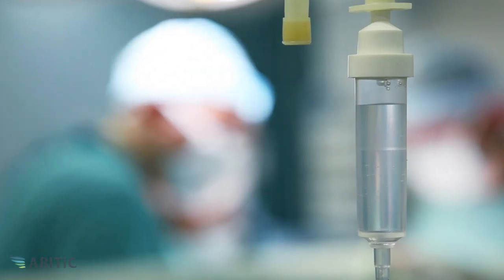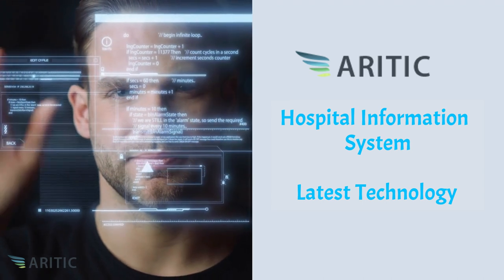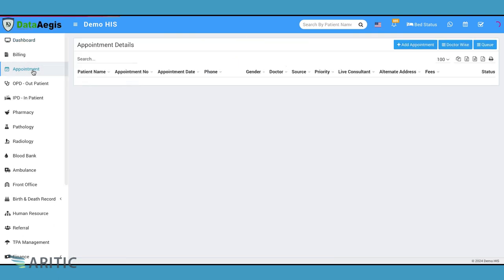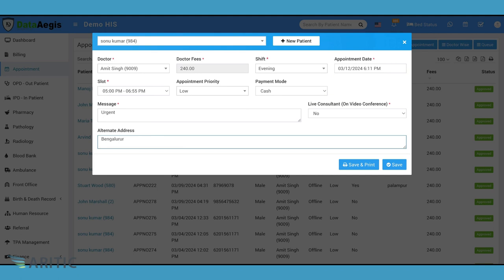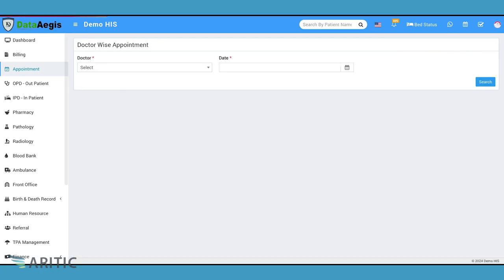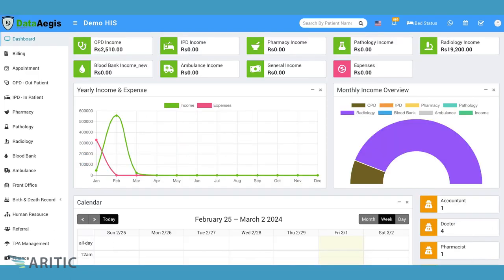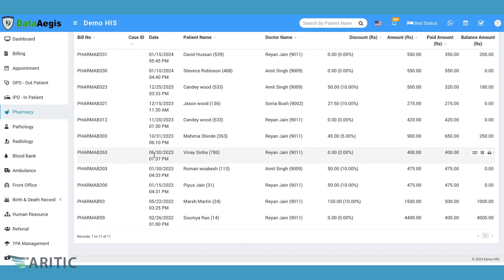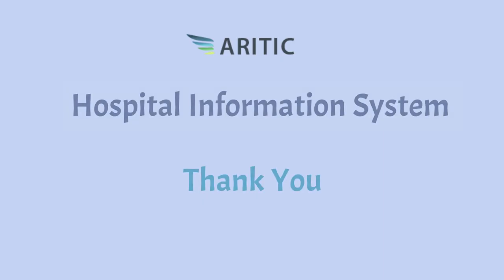Aritic Hospital Information System ERP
Transform your hospital's operations with Aritic Hospital Management System ERP! From appointment scheduling to billing, we've got you covered.